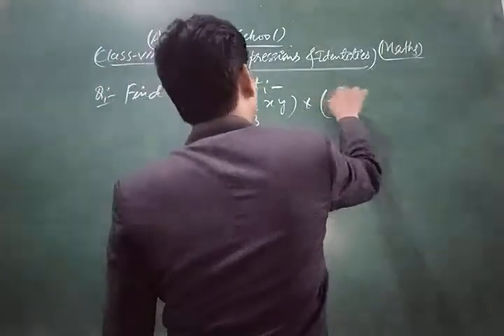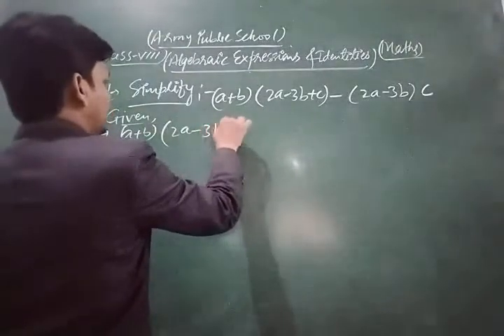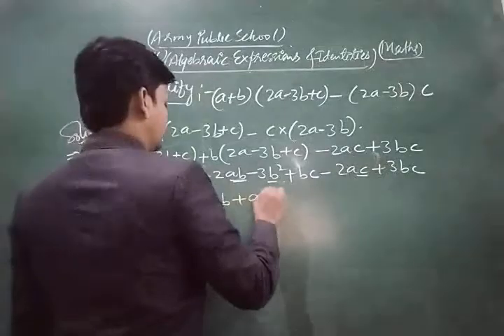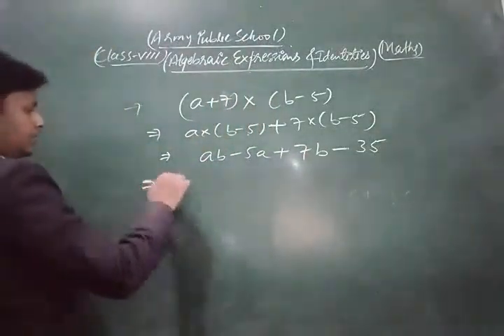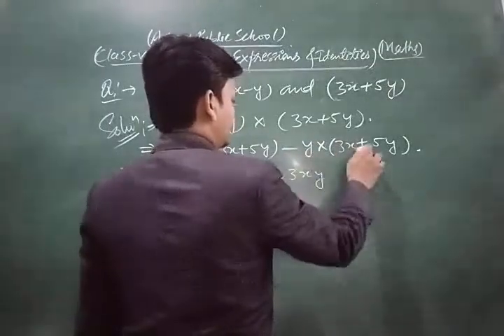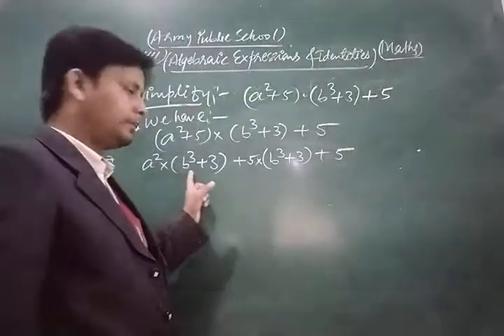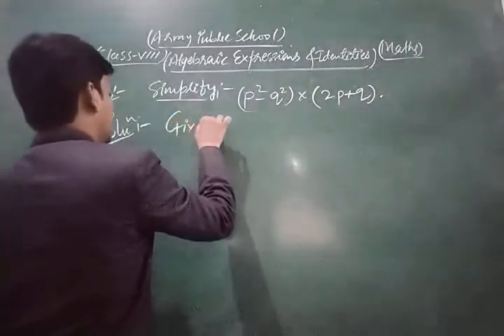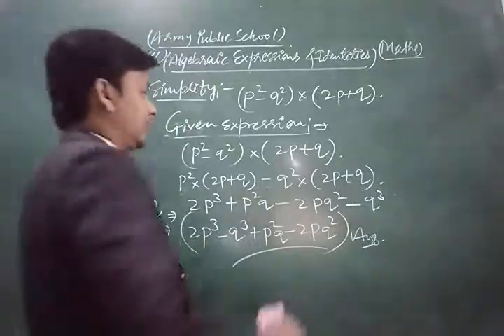Class VIII Maths 13 11 2021 by Mr SARFARAZ AHMAD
Class VIII Maths 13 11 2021 by Mr  SARFARAZ AHMAD Algebraic Expression and Identities